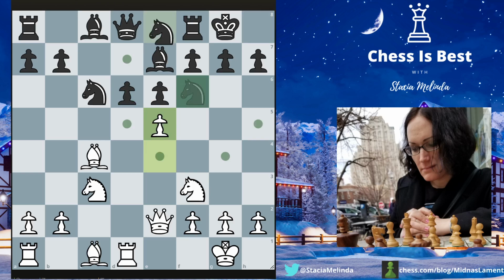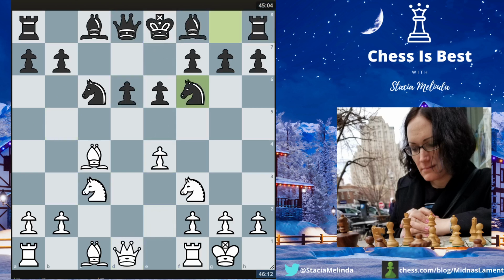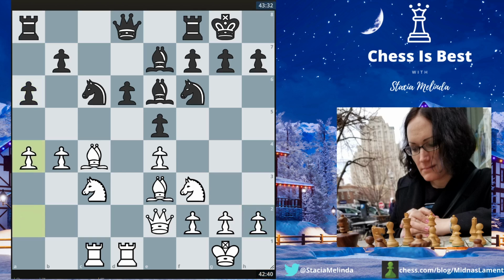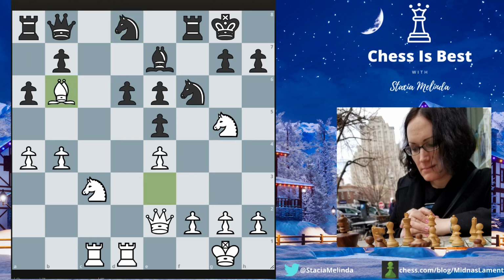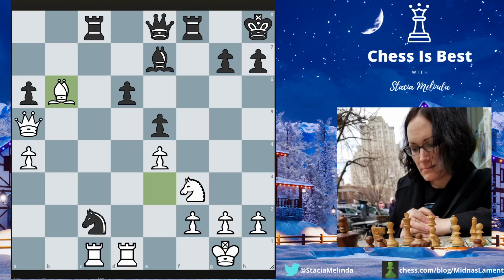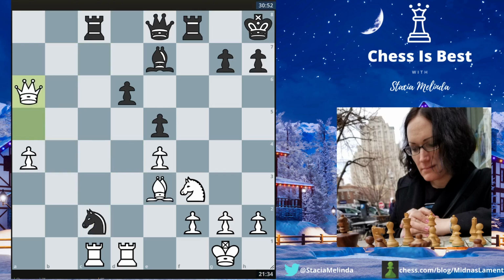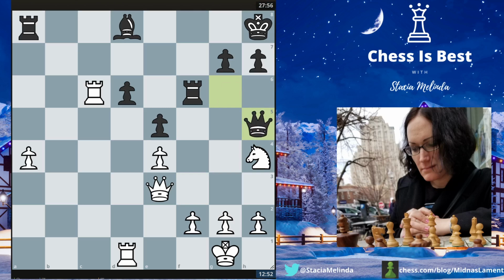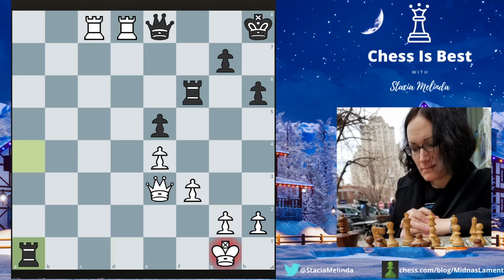Tussle Marathon Part I | Tuesday Tussle | Smith-Morra Gambit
This game was played in the Tuesday Tussle online USCF online rated chess tournament during the pandemic.

Happy Checkmating,
Stacia